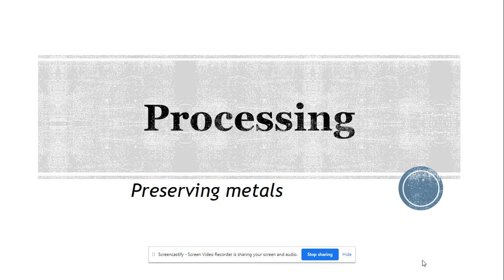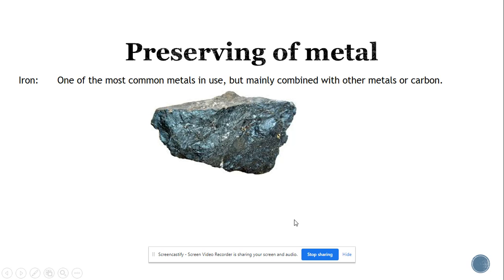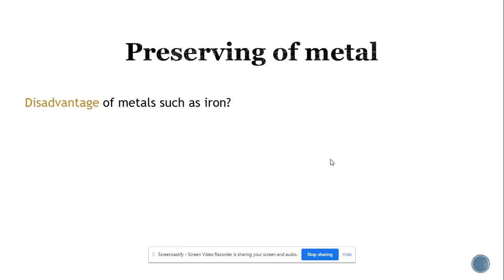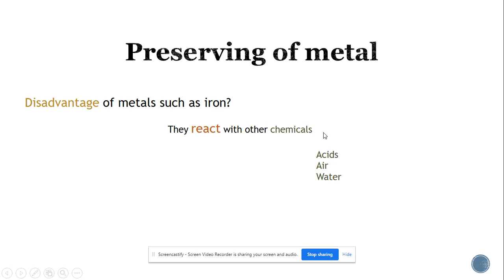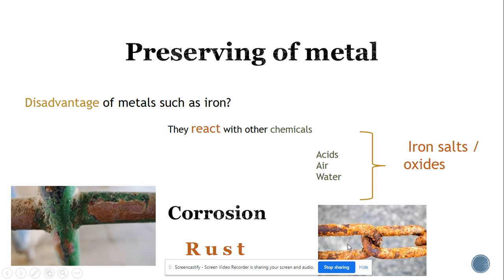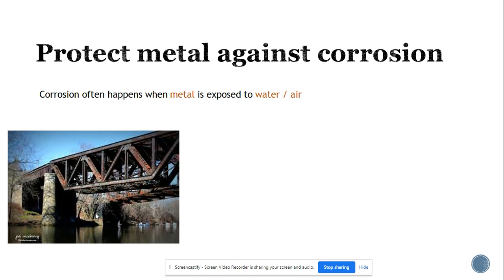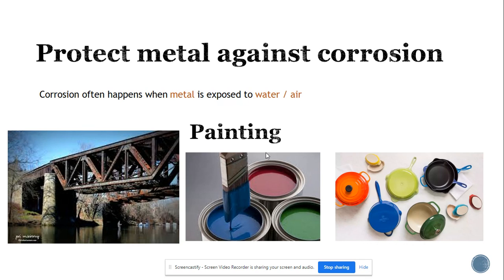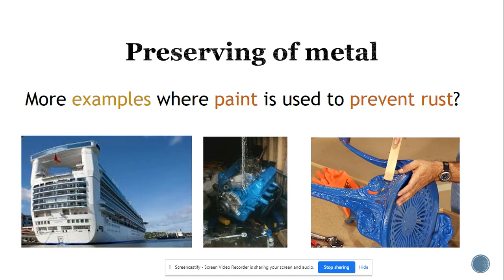Grade 9: Preserving metals - paint